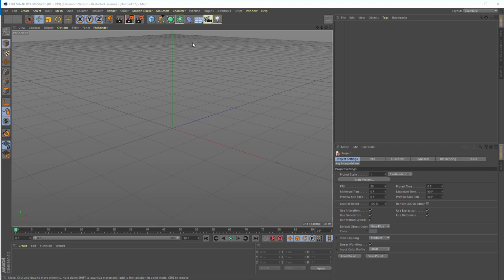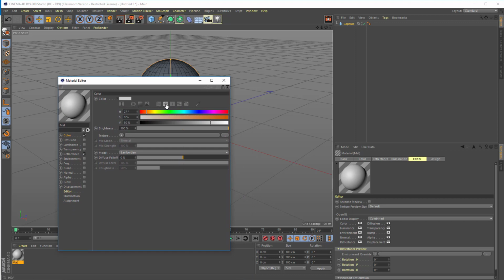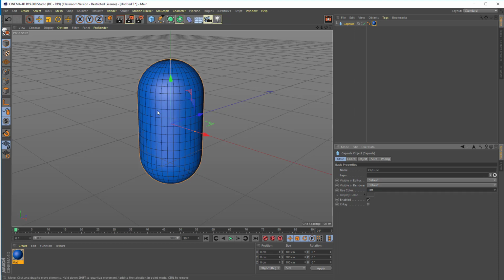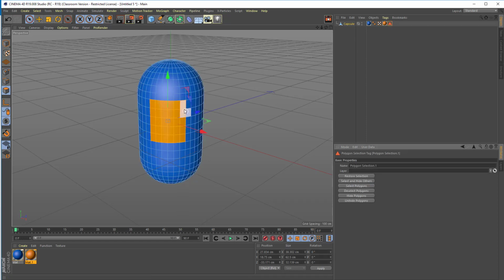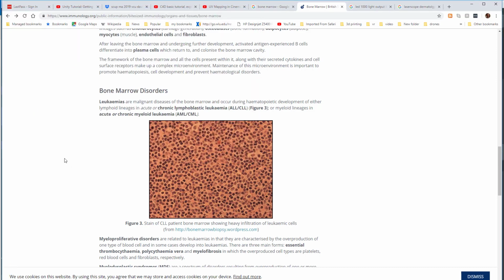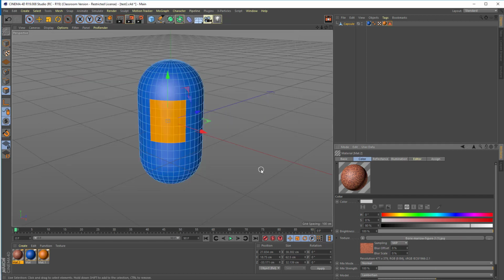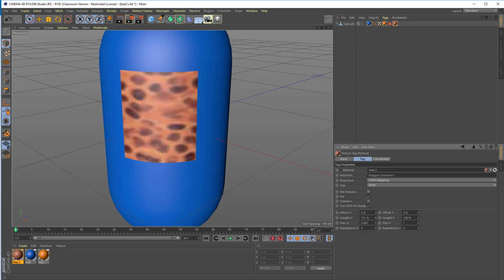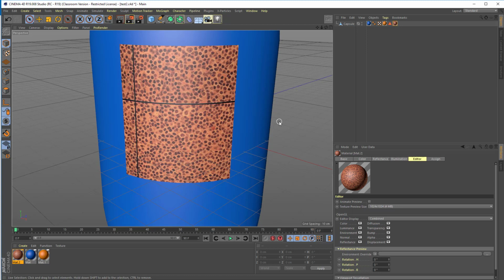C4D Basic Coloring